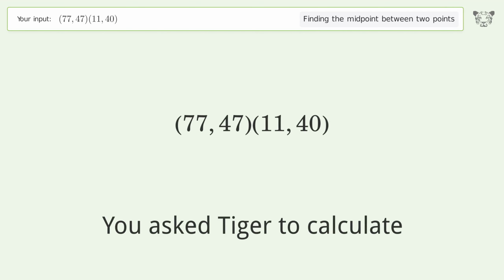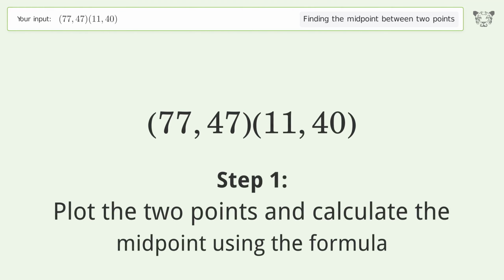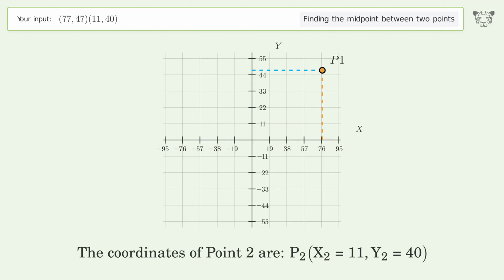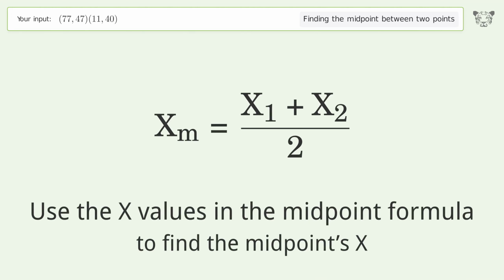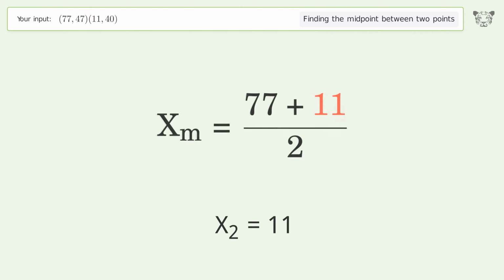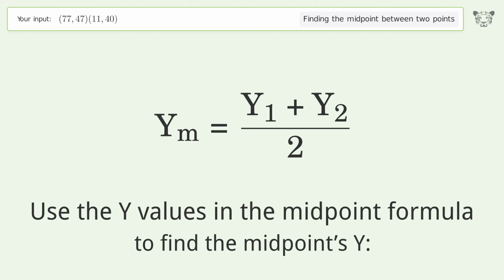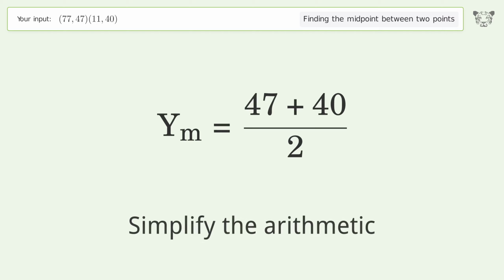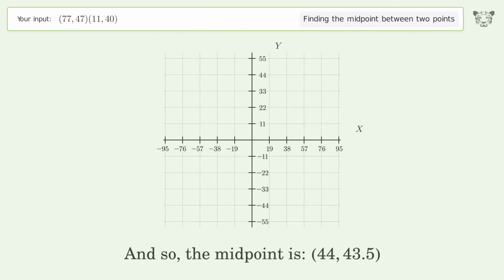Find the midpoint between two points p1 (77,47) and p2 (11,40): Step-by-Step Video Solution